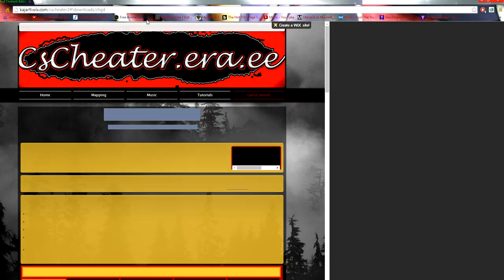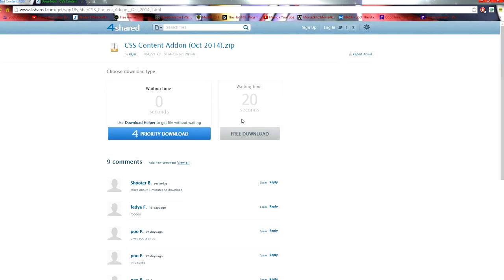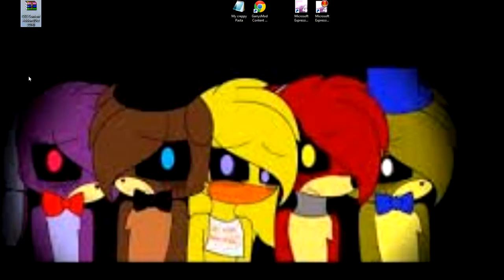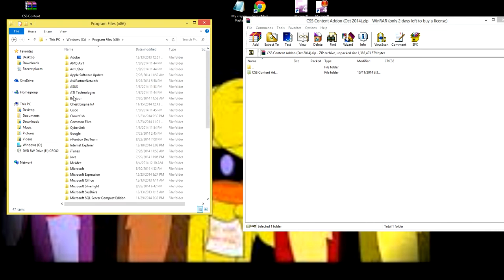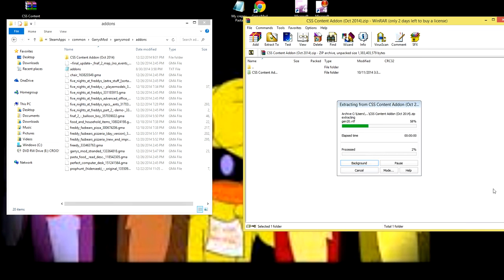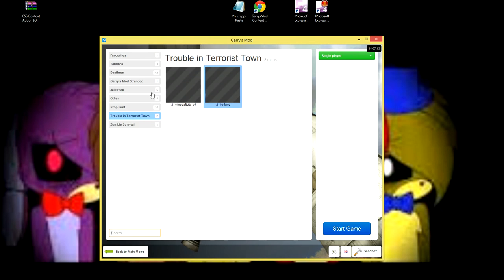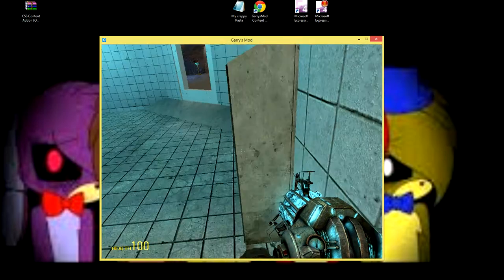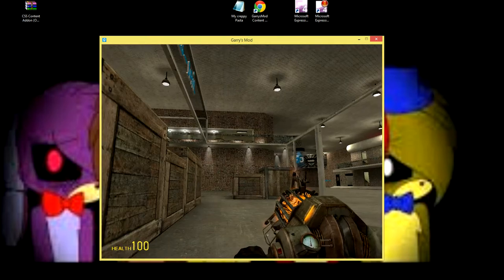GARRY'S MOD all textures no checkerboard five night at freddy's textures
This is a tutorial on how to download CS:S and fix all you bad textures for free
CLICK THE (X64) file if you dont know which one you have
  How to download counter strike source how to download CS:S Free